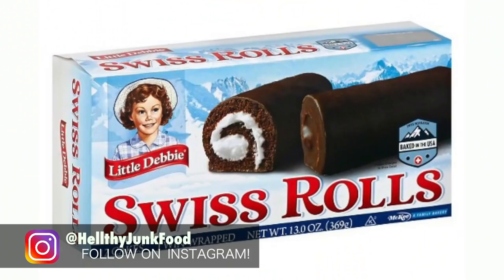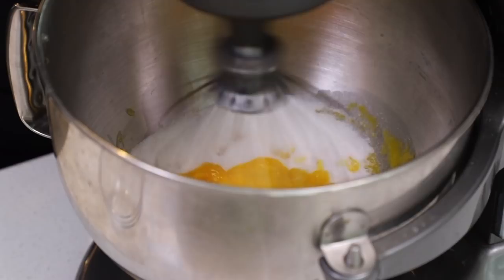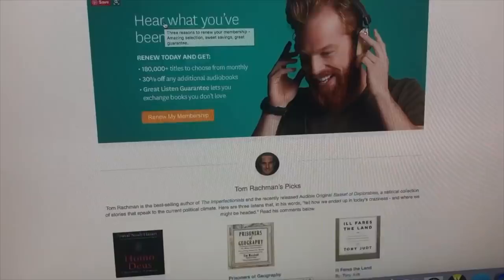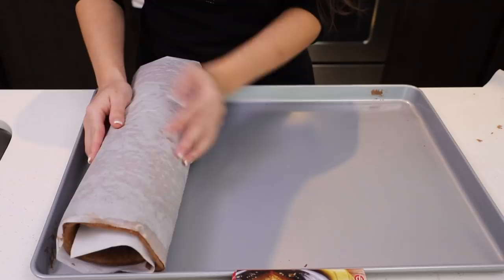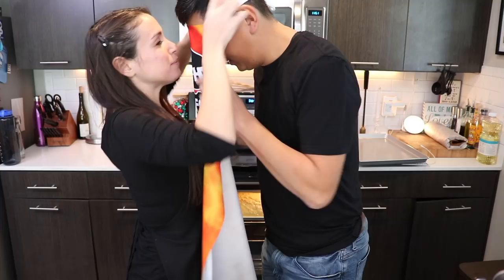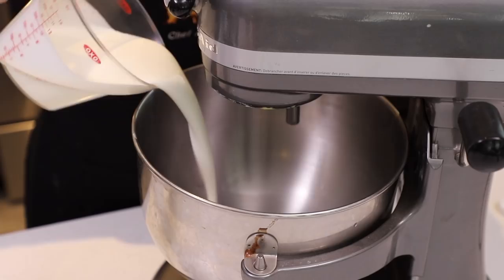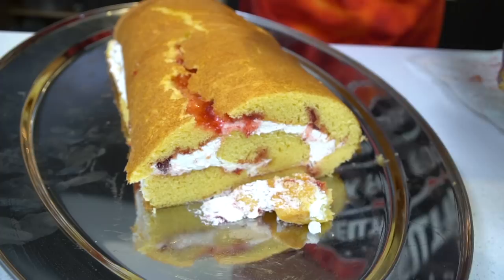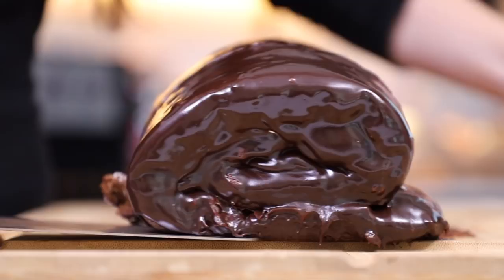DIY GIANT SWISS ROLL - VERSUS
JP & Julia are aggressively at it again to create the winning dish in this over-hyped overly-reacted competition.  See who wins by voting in the poll!!